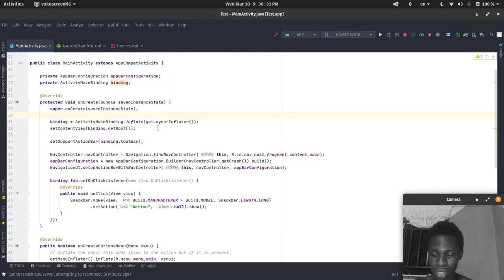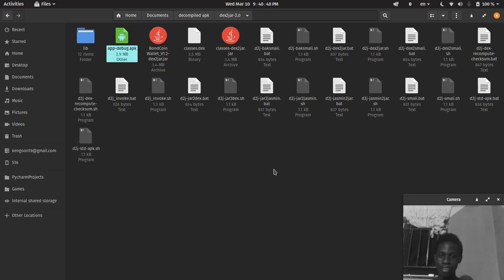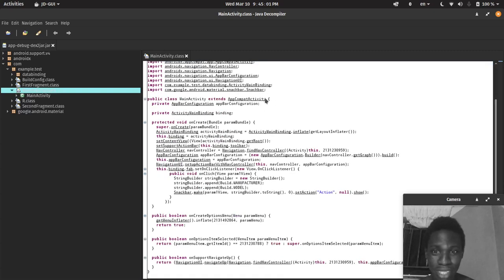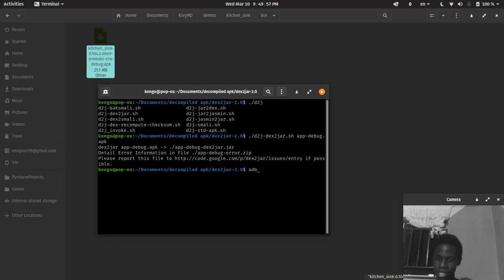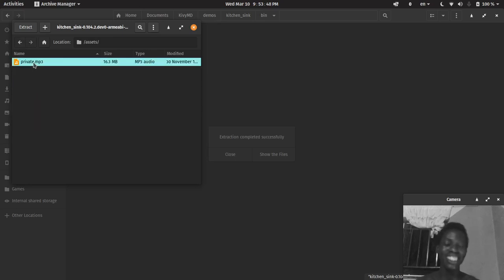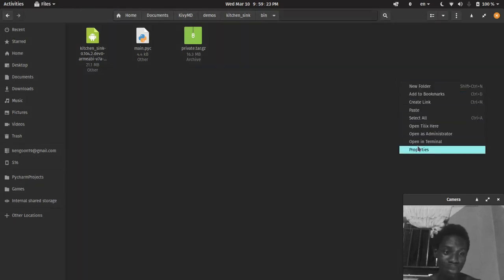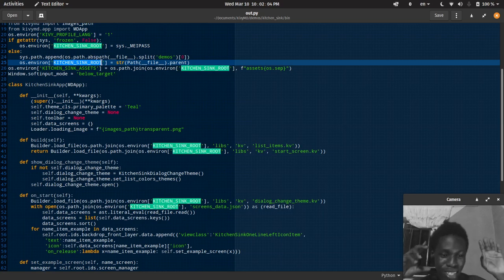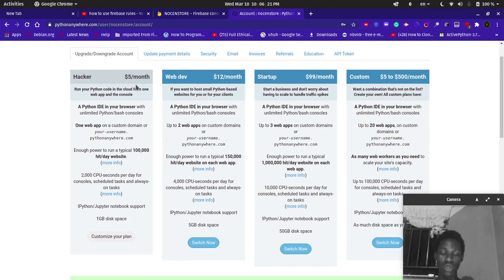D-compiling Kivy Android App vs D-compiling Java Android apps. And how to secure your app 2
Please watch this video on the video timeline, then come back here to complete it

command to install uncompyle6: pip install uncompyle6